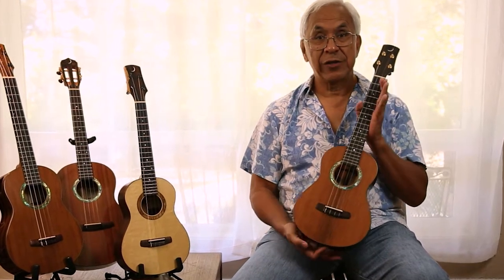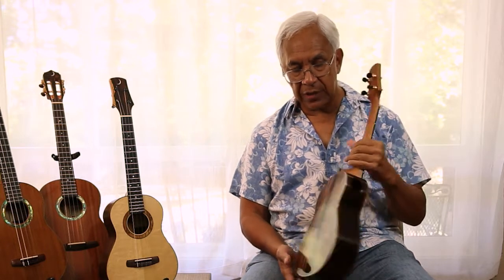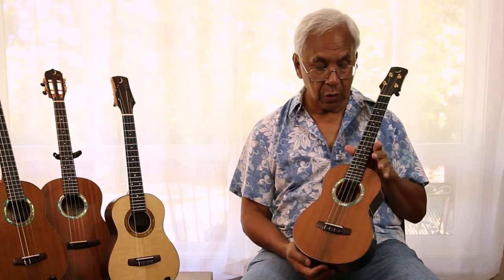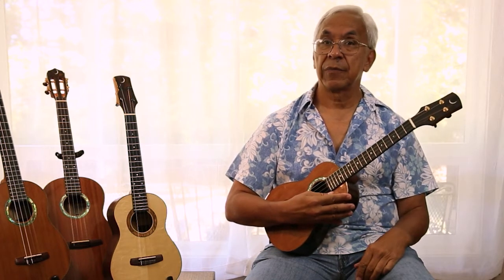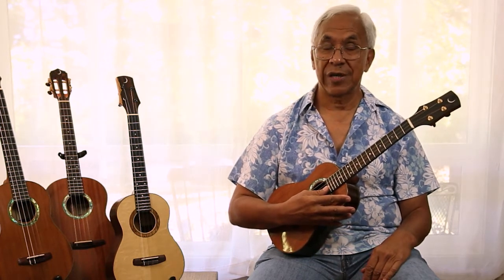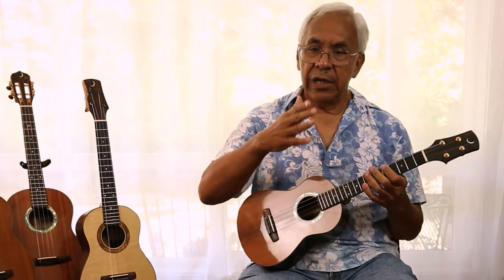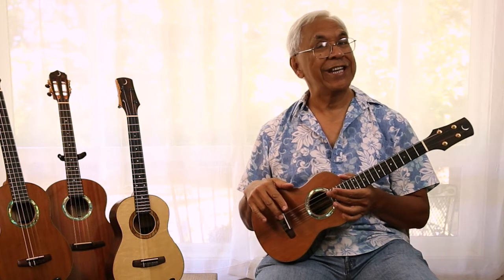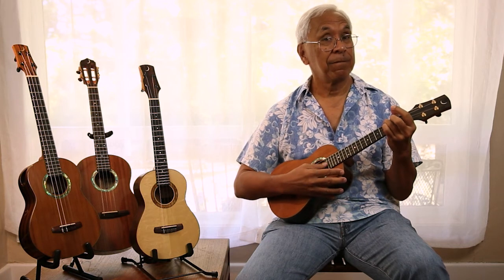Kimo Hussey reviews Pat Megowan's ukulele Little Mac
Kimo visited Oregon recently to give a concert and workshop, and while in town he kindly gave a video interview, including this review of the 'ukulele "Little Mac".

A tenor ukulele built of Macassar ebony, Little Mac acquired this  name because it seemed petite after months of work on larger instruments like Katniss.

Kevin Carroll of Austin, Texas also reviewed Little Mac after some recording sessions, and describes the effect of an active back on tone production--a good thing to know about

Kimo has many videos, a quick search will produce a treasure trove.